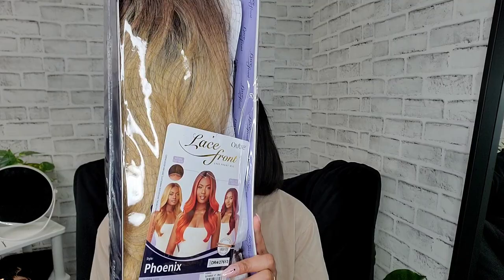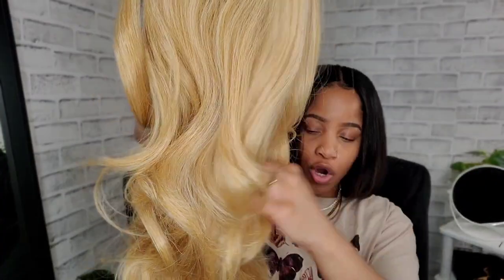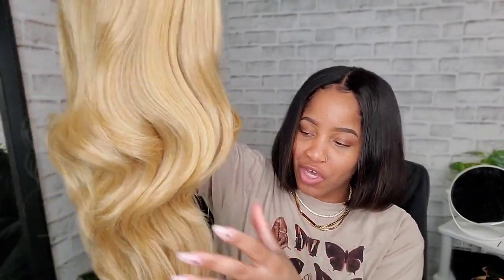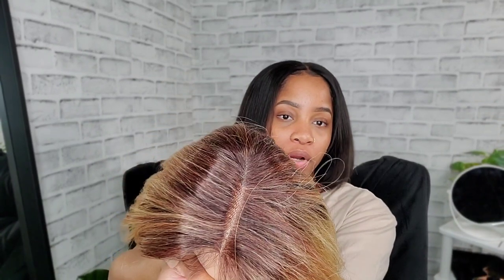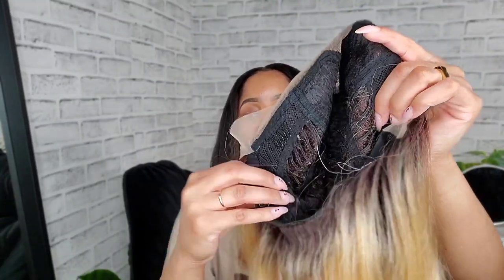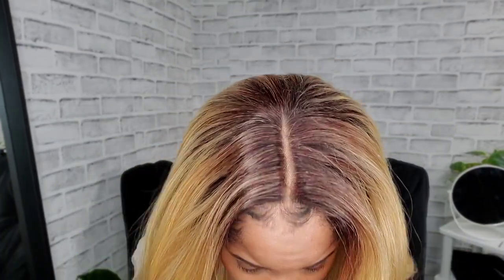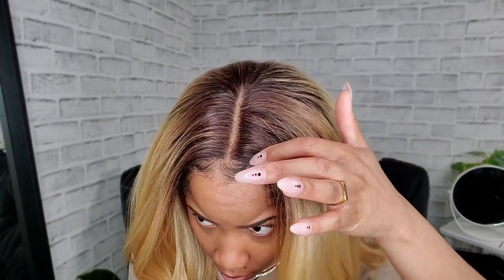$25 Blonde Bombshell Banger | Perfect Pop on & Go Wig • Blonde Edition | SharronReneé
hey y'all!
I hope you enjoyed the video where we review this outre wig.

♡ 'All Things Beauty' has JEWELRY now! Click The link to shop

♡ Need WIGS, LASHES & more? Click the link below to shop

♡ SOCIAL MEDIA ♡

• Snap: Sharronrenee

♡ Keep Up With ALL THINGS BEAUTY ♡

UPLOAD SCHEDULE

SUNDAYS & THURSDAYS
Hair Content (Wig Reviews, How to's & other HAIR related Content)

MONDAYS
Vlogs (when there is a vlog it will be posted on mondays)

TUESDAYS
Girl Talk (Chit Chat GRWM)

WEDNESDAYS
I may drop random hauls if I get too swipe happy

And lastly make sure you're subscribedddd!! 😊😘😘